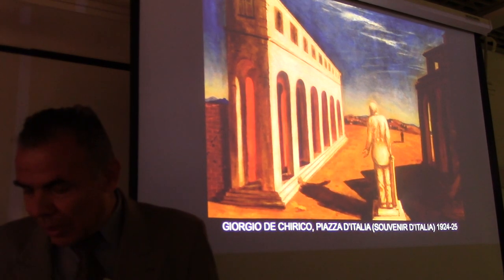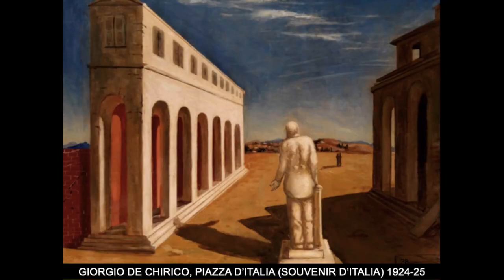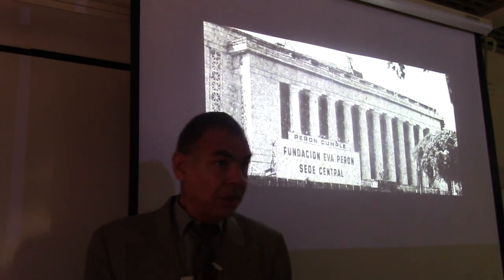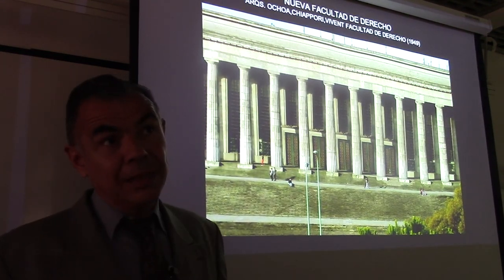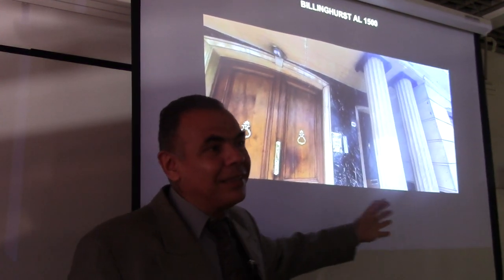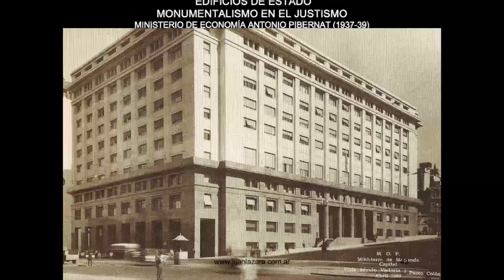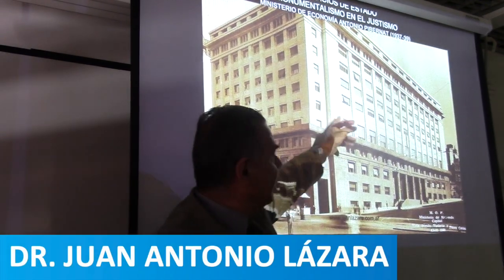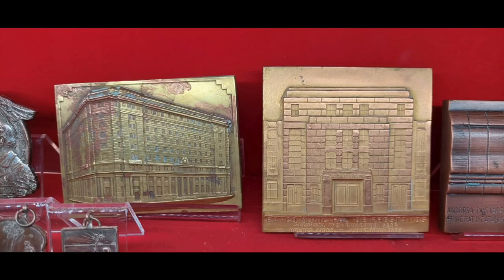22 REVESTIMIENTOS EN EL MONUMENTALISMO AUTORITARIO POR EL PROF JUAN LAZARA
Tutoriales que son resúmenes de las clases del prof. Juan Lázara correspondientes al

CURSO DE TEORÍA Y CRTÍTICA DE LA ARQUITECTURA
dictado en la UADE

Doctor en Historia y Teoría de las Artes (Universidad de Buenos Aires)
Máster en Historia de la Arquitectura, Diseño y Urbanismo (Universidad de Buenos Aires)
Especialista en Historia de la Arquitectura (Universidad de Buenos Aires)
Diploma del Programa de estudios Europeos. Fund. Ortega y Gasset (España).
Licenciado en Letras  (Universidad de Buenos Aires)

Investigador posdoctorado (Universidad de Buenos Aires)
Profesor titular de teoría y crítica de la arquitectura (UADE)
Profesor titular de patrimonio artístico II (ESEADE)
Profesor titular asociado historia del arte y del diseño (UADE)
Profesor titular asociado historia del arte universal (UADE)
Profesor estética y teoría (UMSA)
Ex profesor arqueología y liturgia I y II (UNLaR)
Ex profesor de medios audiovisuales (UK)

I) CURSO GRATUITO DE HISTORIA DEL ARTE Y ARQUITECTURA UNIVERSAL

Los tutoriales están organizados en un curso de 14 clases que contienen videos de pocos minutos cada uno para visualizar en cualquier momento y que sirven tanto para aprobar exámenes parciales o finales como para viajar como turistas apreciando mejor las obras de arte a visitar. Los interesados disponen de las siguientes páginas para poder ampliar sus conocimientos:

El contenido total del curso abarca las siguientes clases-tutoriales organizadas en prácticos listados de reproducción:

CLASE 14 ARTE CONTEMPORÁNEO (En producción)

Producido por: Dr. Juan Antonio Lázara